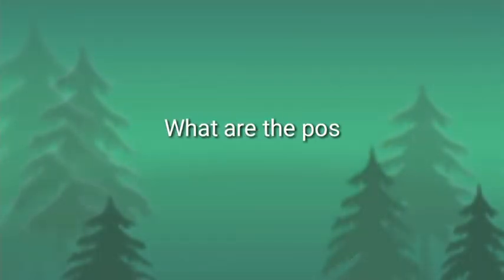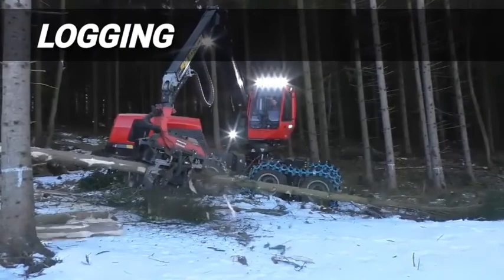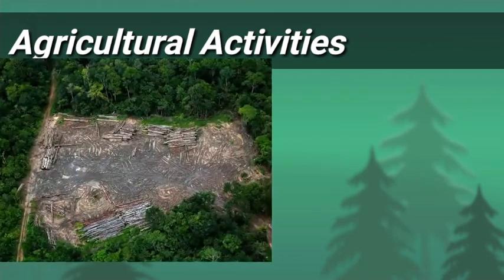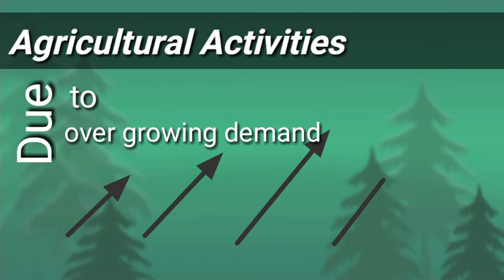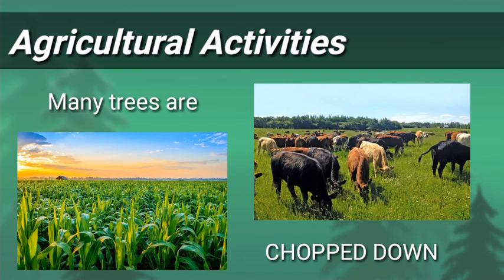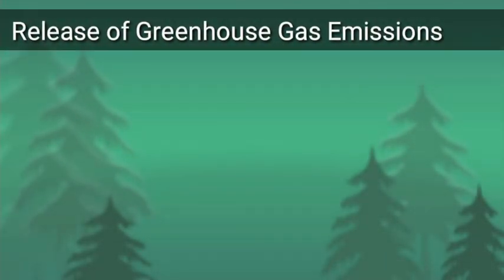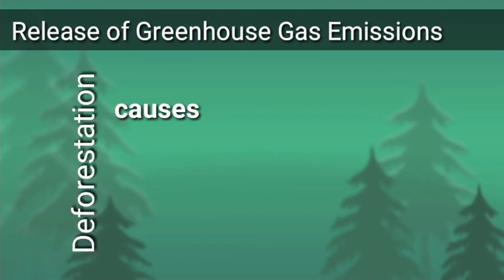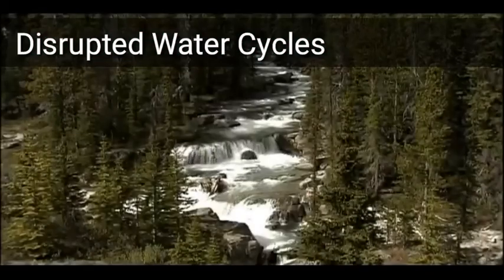Deforestation Presentation | Causes, Effects and Solutions